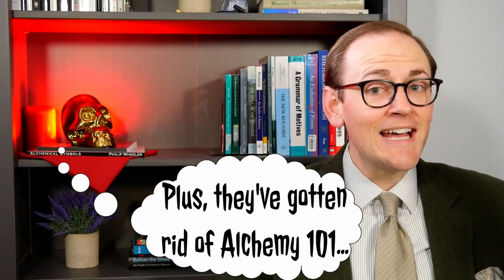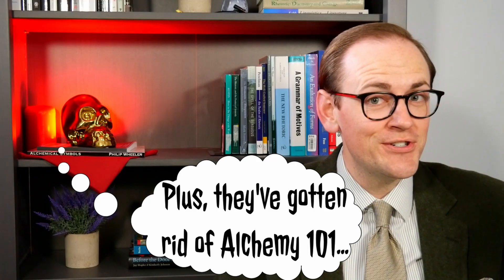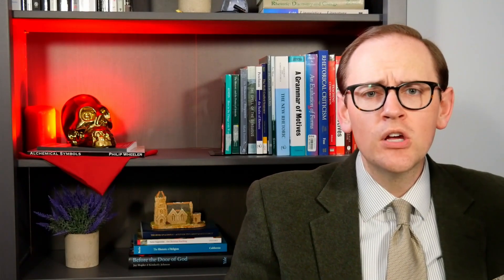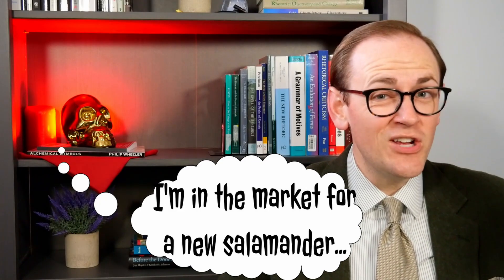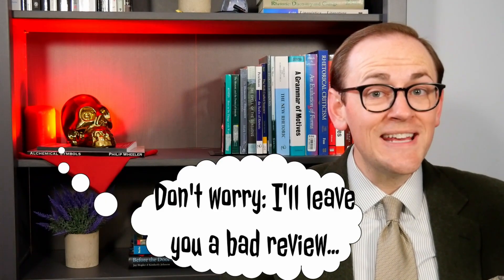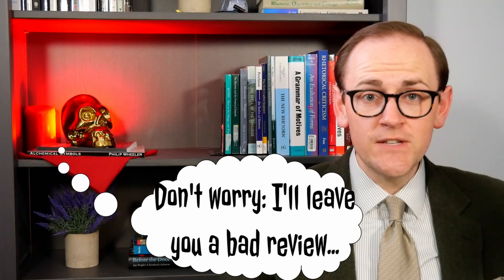Research Is Basically Just Shopping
Most academic writing projects will involve some kind of library research, and that can be a daunting task if you're new at it. But the good news is that you probably already have the skills to do it well: if you can shop online, you can do research.

0:00 Introduction
0:51 Major Questions
2:01 Taking Stock
3:21 Initial Investigations
4:30 Refining the Search
6:16 Compiling & Deciding
6:48 Conclusion